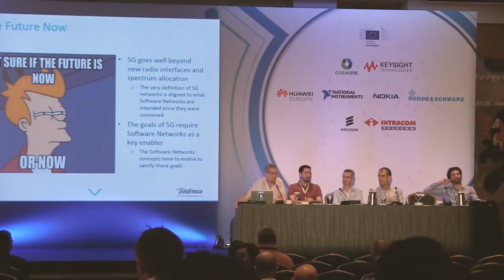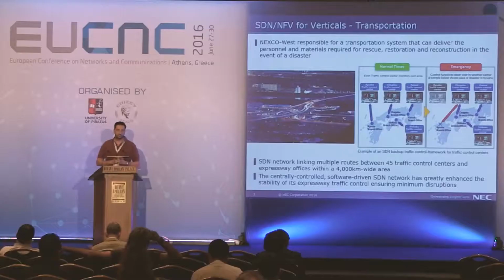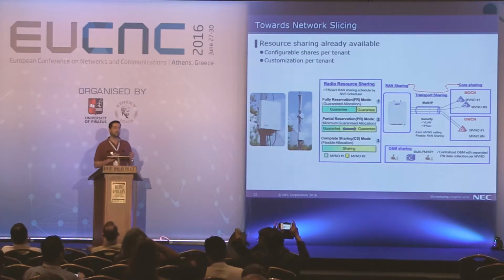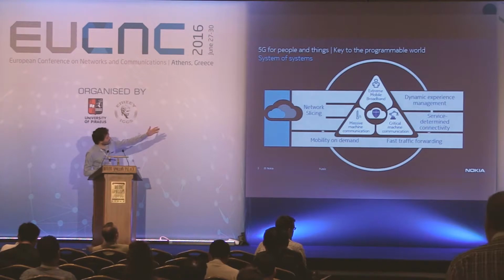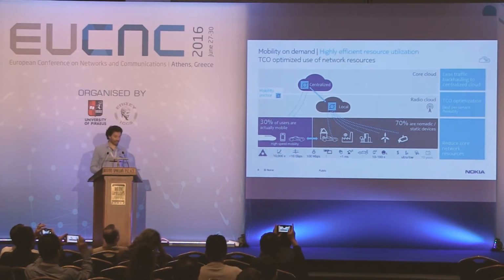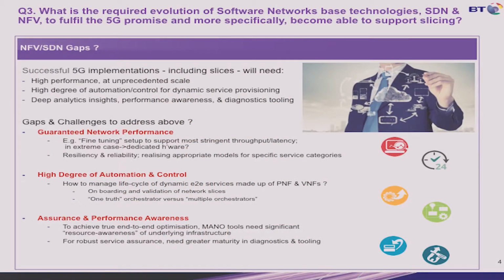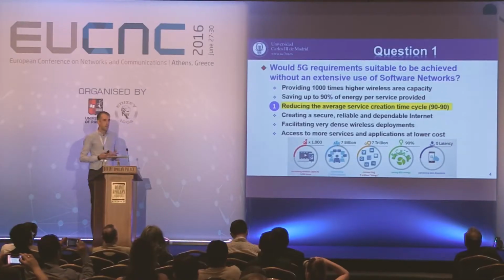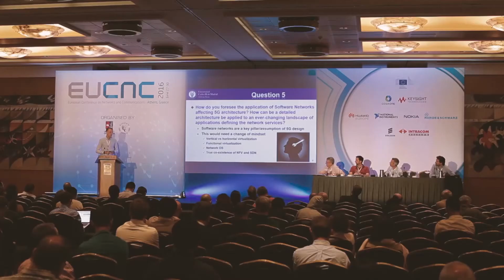EuCNC2016 Panel 3: ICT consolidation in 5G. The role of Software Networks